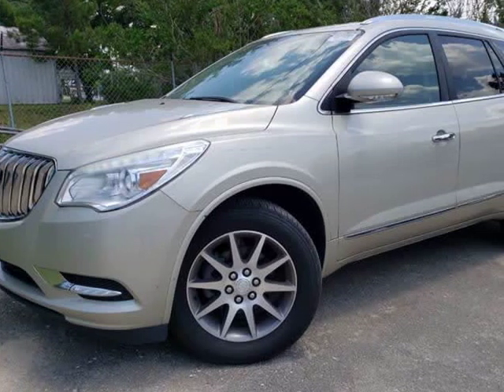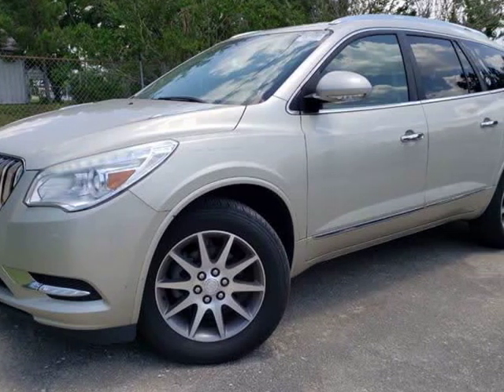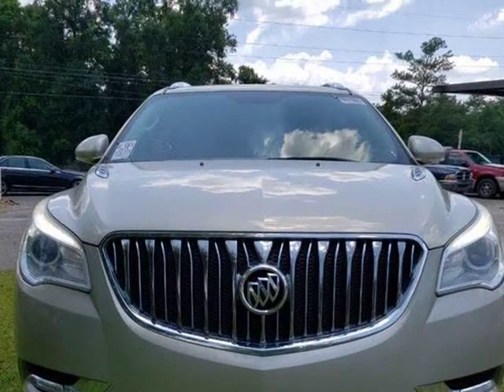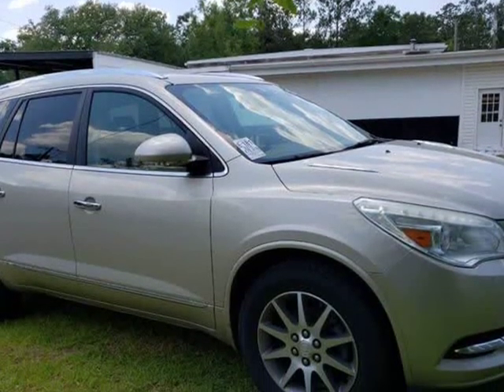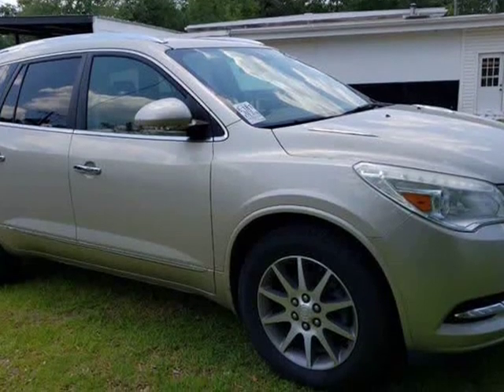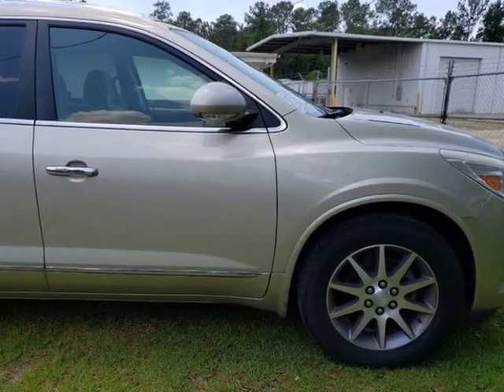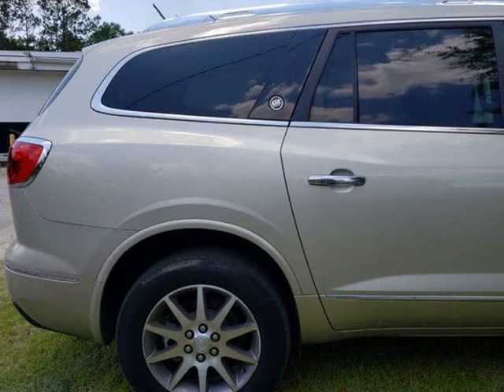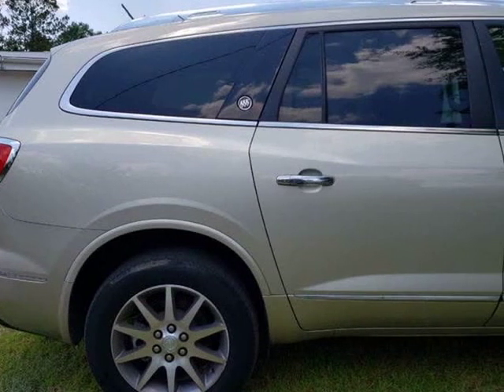2014 Buick Enclave Leather 4dr Crossover (Tallahassee, Florida)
Capital City Imports
4394 Blountstown Hwy
Tallahassee